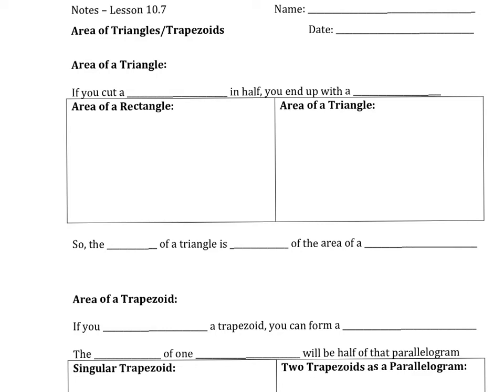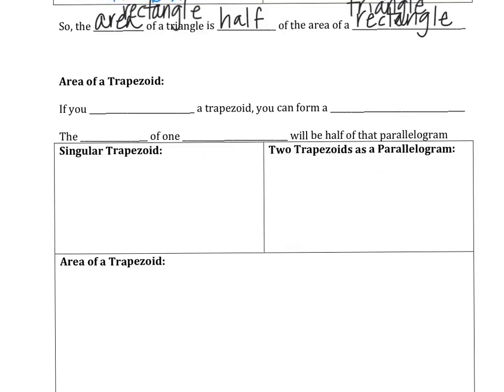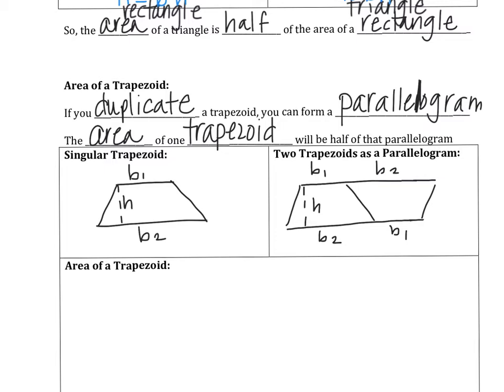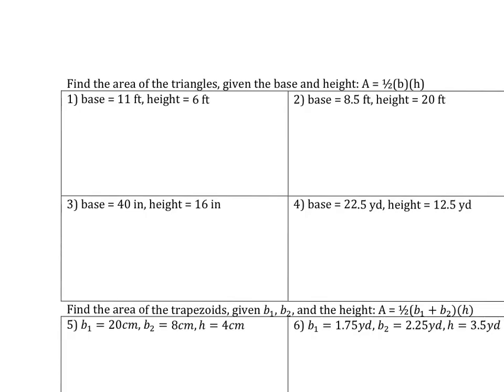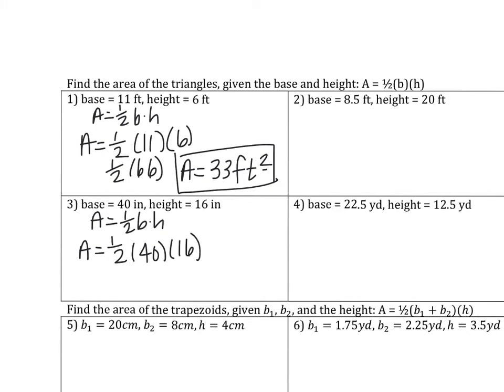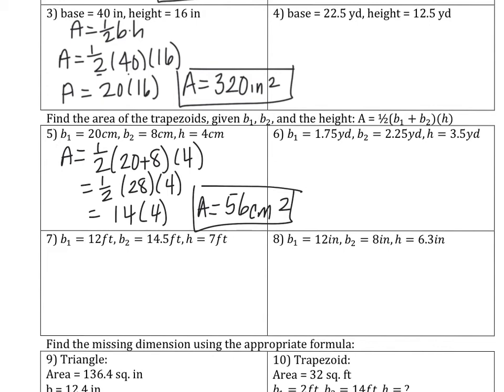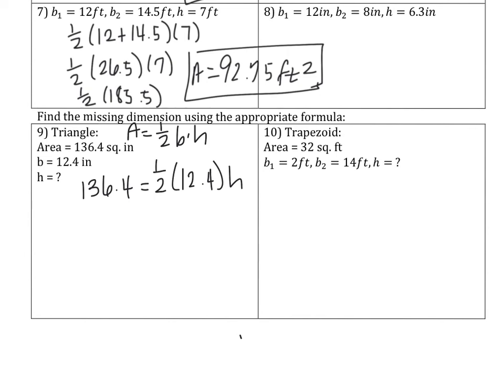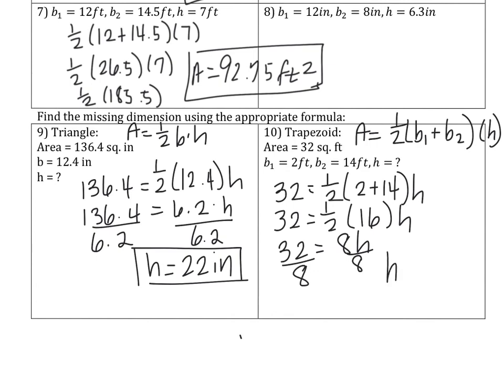Math 7 L10.7